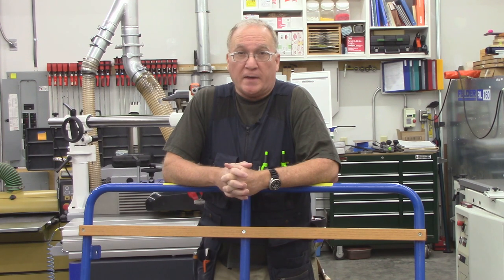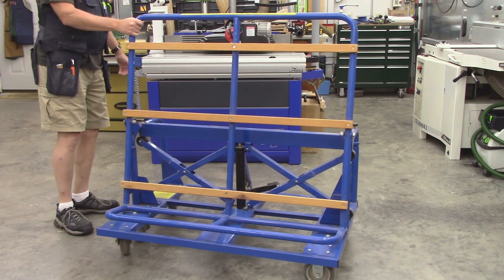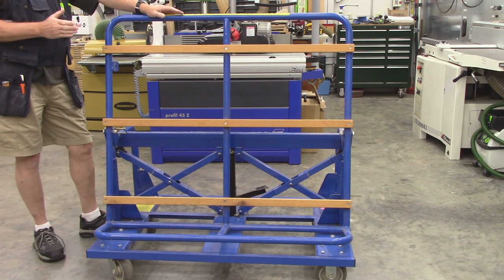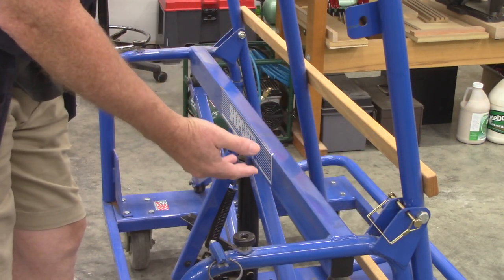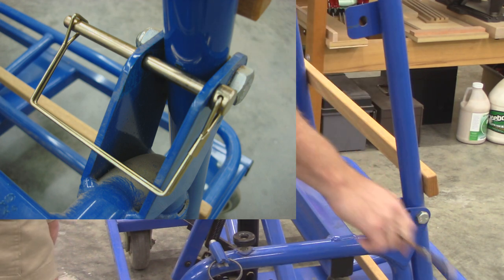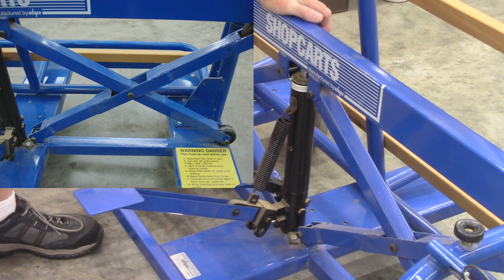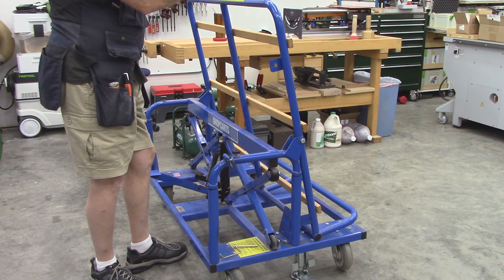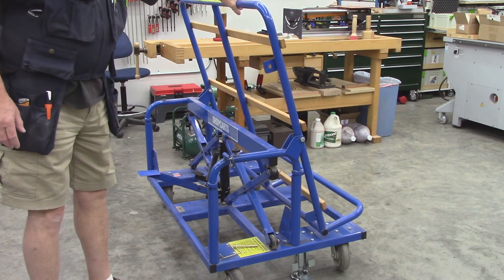ShopCartsUSA Panel Handler Review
This is a review of the Shop Carts USA Panel Handler for sheet goods.  The link for this cart is